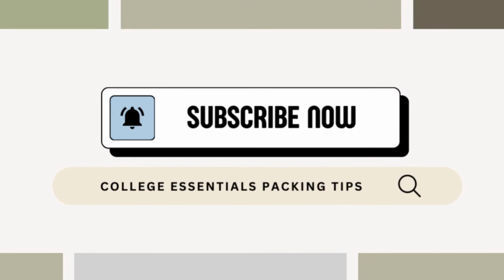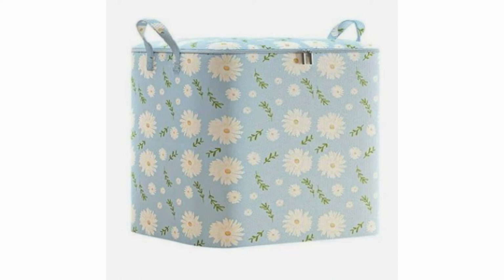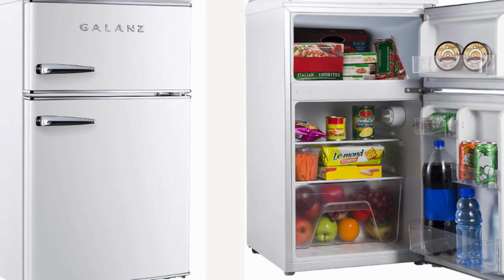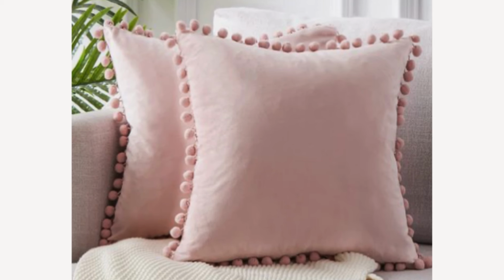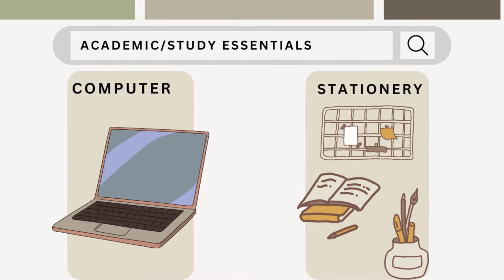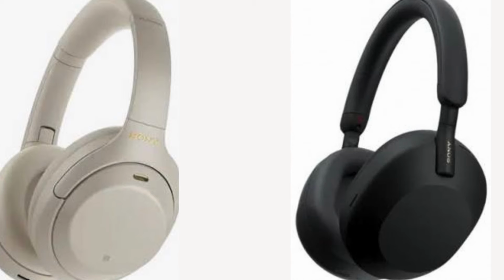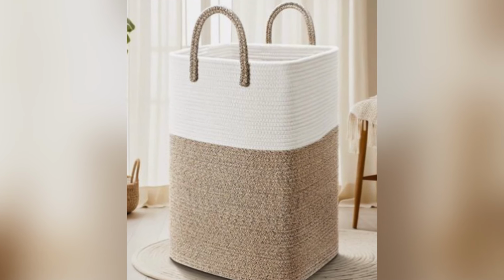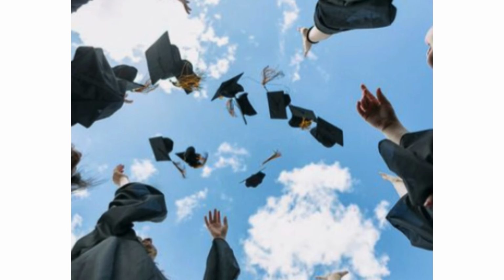2024-2025 FRESHMAN YEAR DORM ROOM DECOR IDEAS | PACKING ESSENTIALS & TIPS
Here are some amazing decor tips and trick that you can do to style your dorm room this fall semester. 🌟

FOLLOW ME ⬇️:

(product links are commission based)